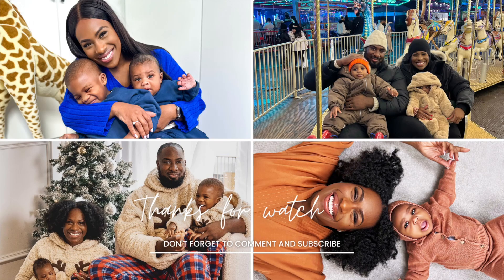SLEEP TRAINING | HOW TO SLEEP TRAIN YOUR 5 MONTH OLD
I’m back with another video and this ones a good one. As you know, I sleep trained my first son Joel at 5 months old. As we were so happy to have a sleeping baby, er of course decided to do the same with our second born Reuben at 5 months too.
I was able to have the opportunity to collaborate with Rebecca from Sleepytime Sleep Solutions consultancy who gave me all the knowledge, advise, plans and resources to sleep train Reuben.
I can’t recommend her enough and wish I was able to do the same with Joel.

Timecodes
0:00 - Intro
2:44 - Why we wanted to sleep train
3:17 - Things put in place before sleep training
6:45 - Getting a sleep consultant
8:17 - Getting to know baby
9:32 - Zoom call with Rebecca to go though sleep plan
10:04 - Reubens Sleep plan nap time
19:46 - Reubens Bed time sleep plan
22:14 - Sleep log to note down sleep
24:00 - Support during sleep training
24:26 - Example of a day
25:27 - Overall thoughts on sleep training with Rebecca
26:32 - Reuben did so well
29:32 - My personal feedback
And maybe an extra one during the week here and there :)